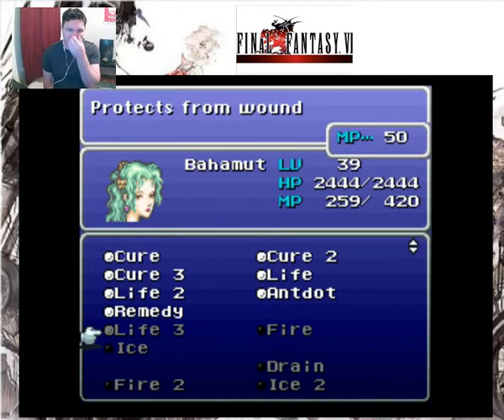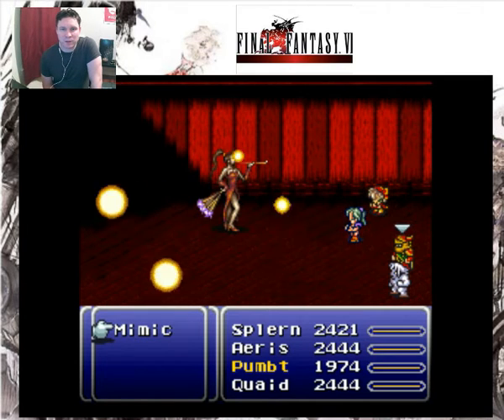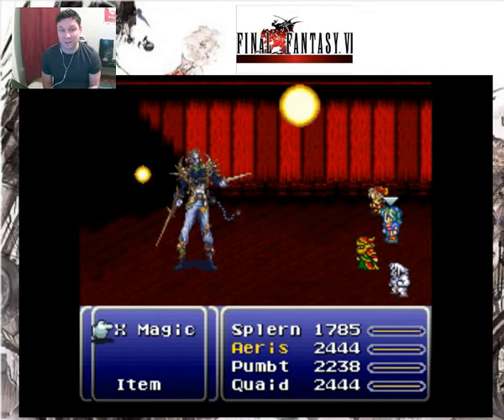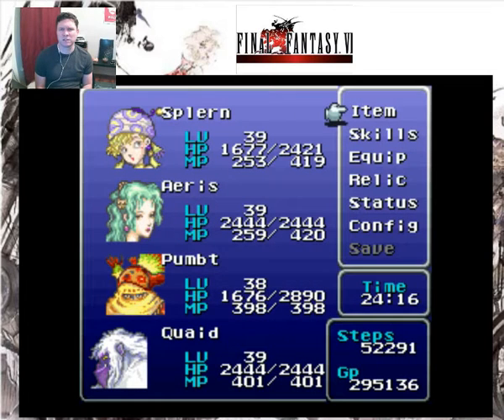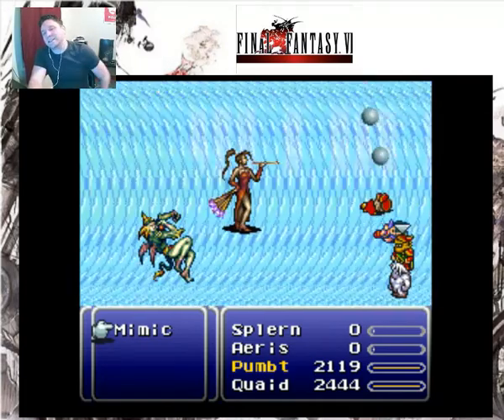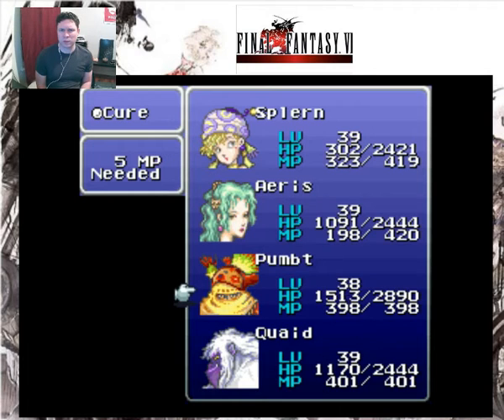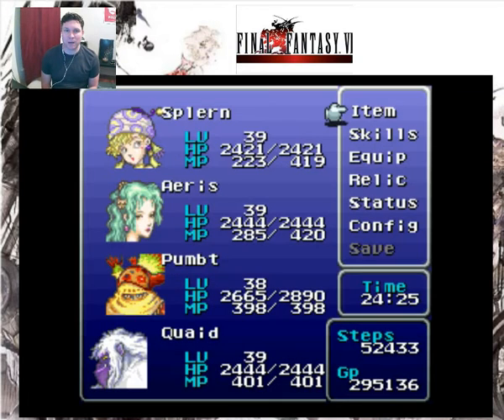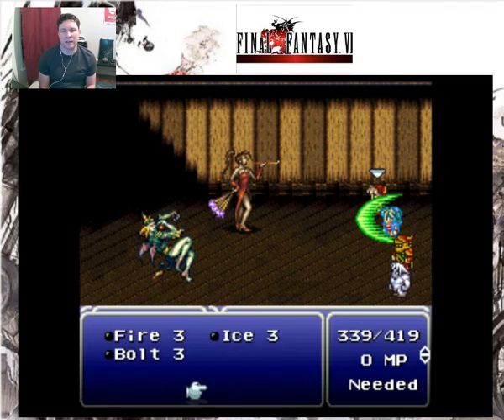Gandalf but not as cool | PETEPLAYS Final Fantasy VI (Episode 2.49)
Theme Song: "Sheer Will" by Justin Wentz